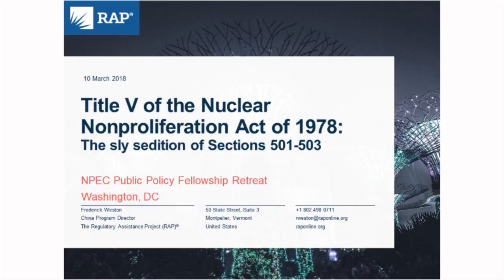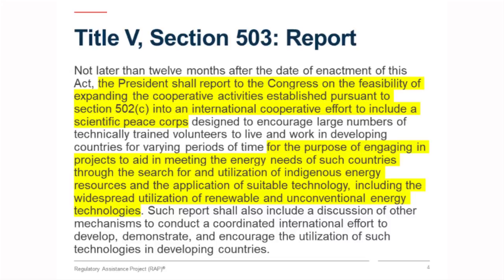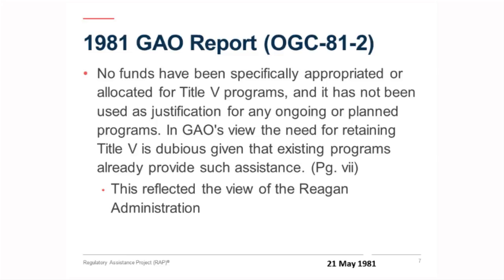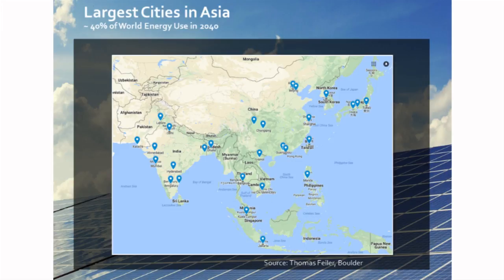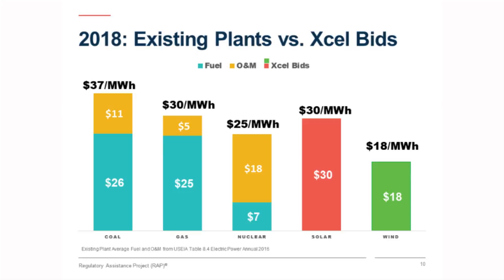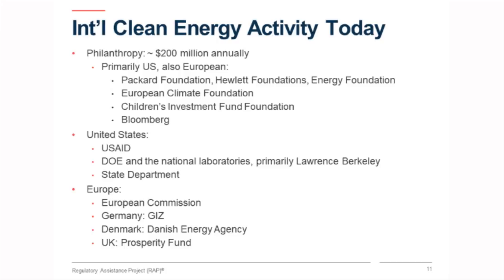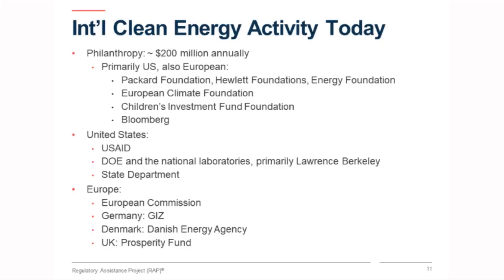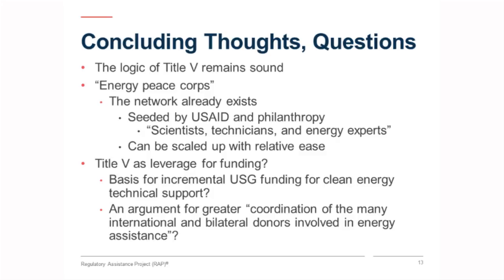Frederick Weston: Title V of the Nuclear Nonproliferation Act of 1978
Frederick Weston, from the Regulatory Assistance Project, lectures on Title V of the Nuclear Nonproliferation Act of 1978 during a panel discussion hosted by the Nonproliferation Policy Education Center.